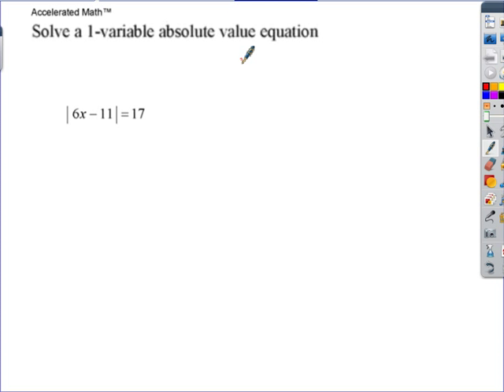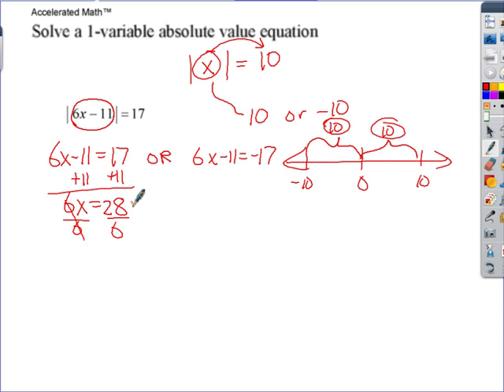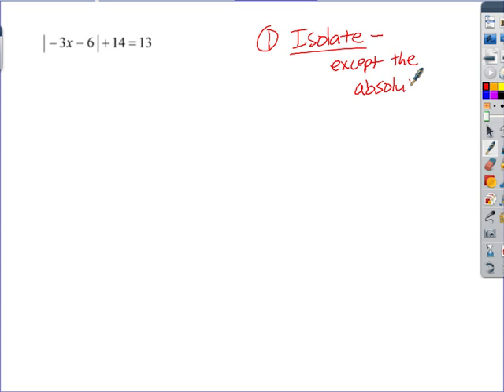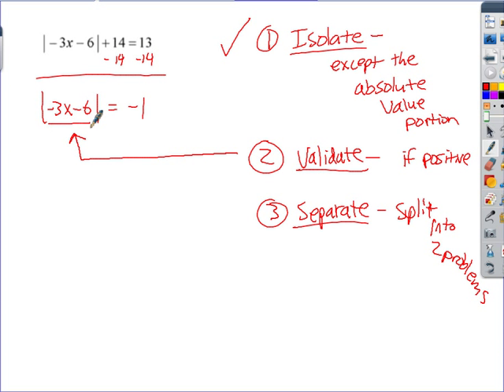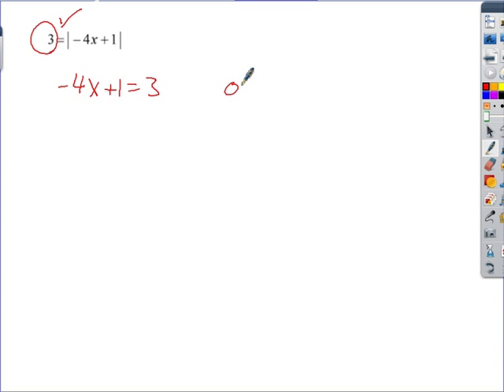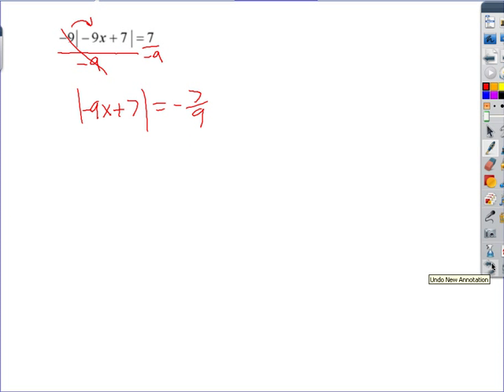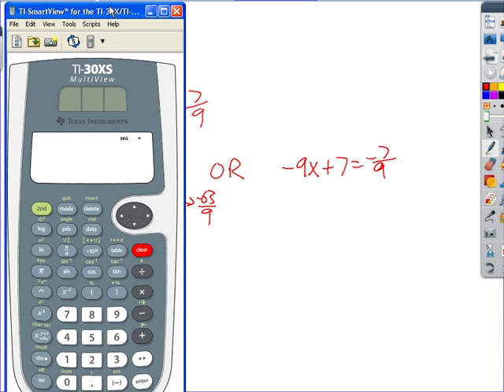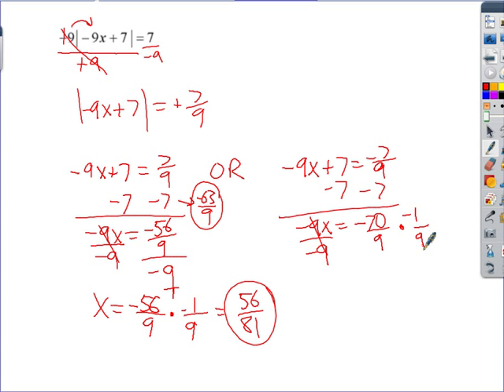solve a 1-variable absolute value equation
Accelerated Math for "Solve a 1-variable absolute value equation"